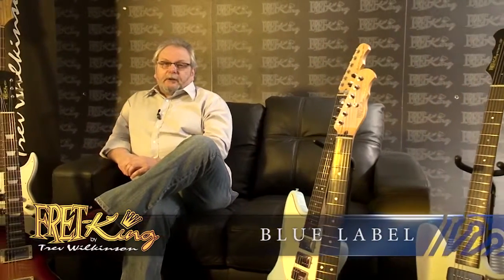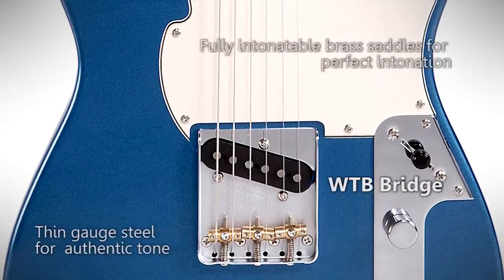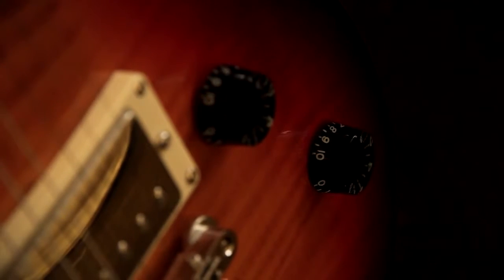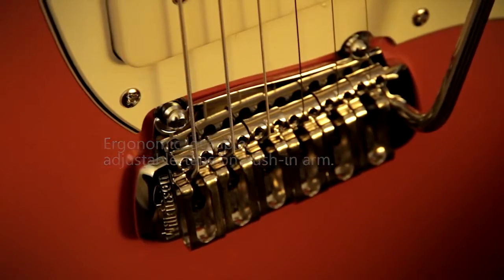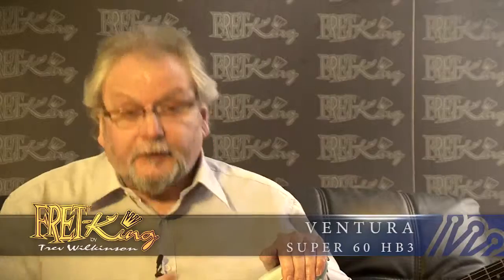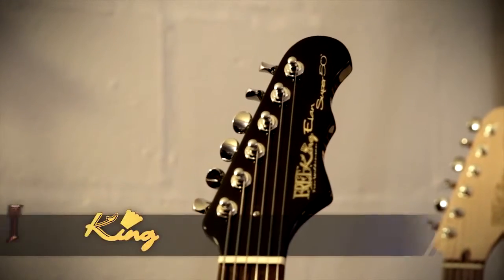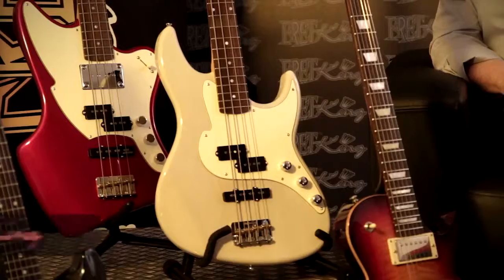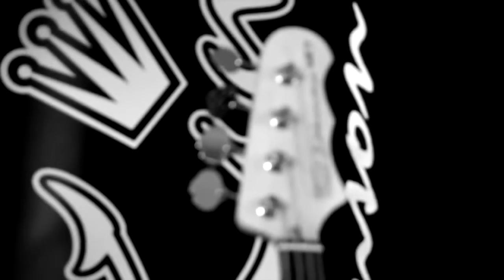Option 3 - Video Showcase